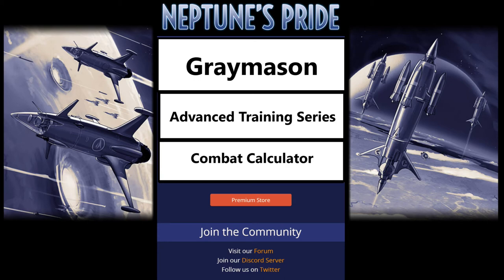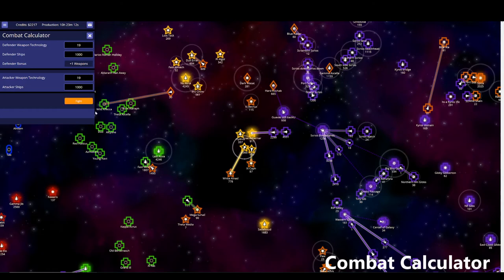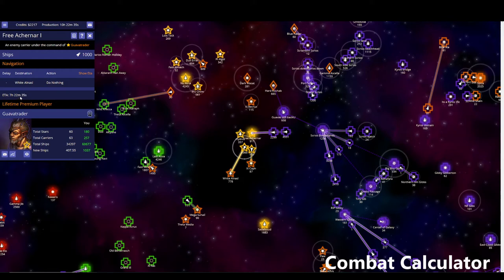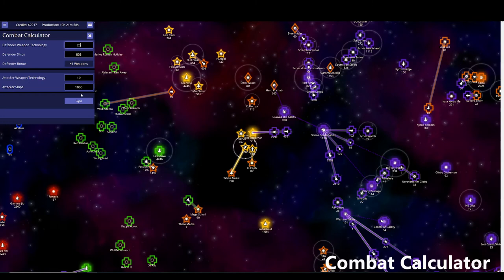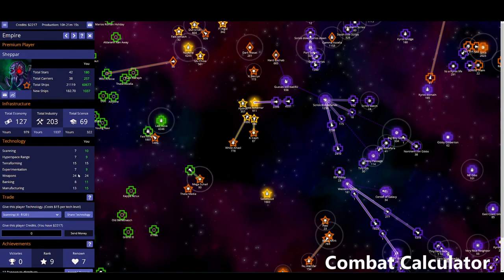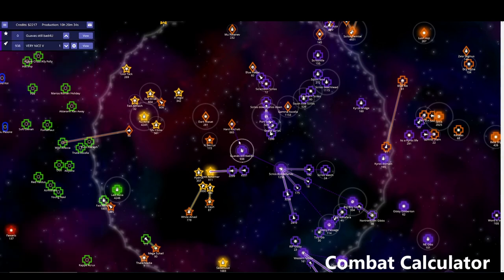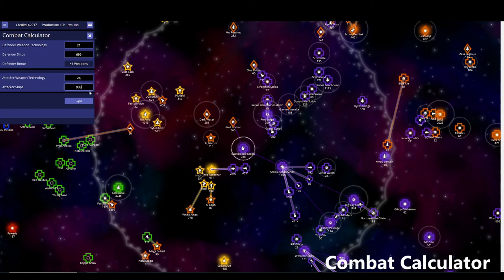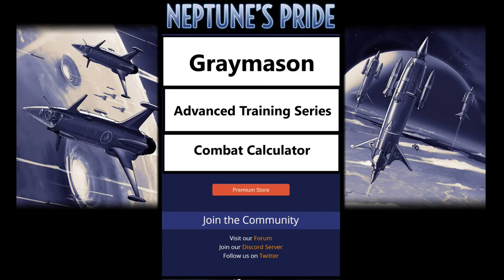Neptune Pride - Advanced Training Guide - Combat Calc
This video is focused on the combat calculator. How to use it to ensure you successfully attack and defend stars taking into account differences in weapon levels & travel time.